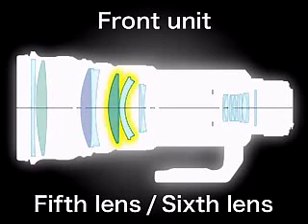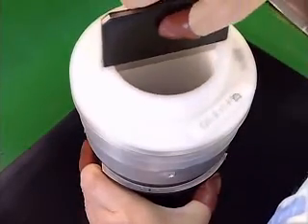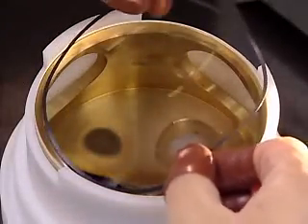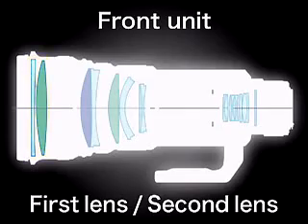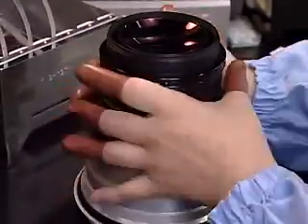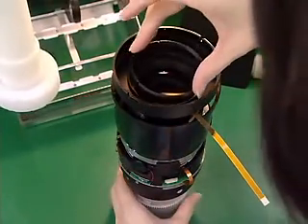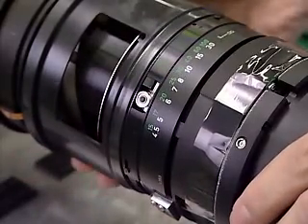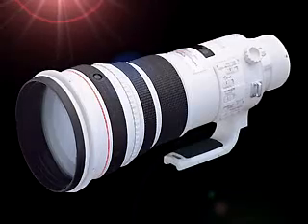Canon Virtual Lens Plant 2